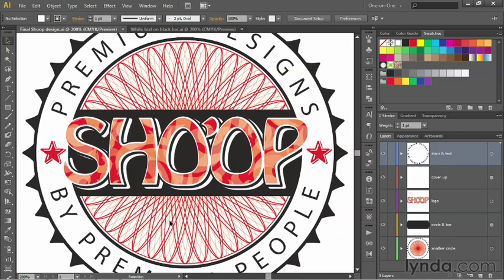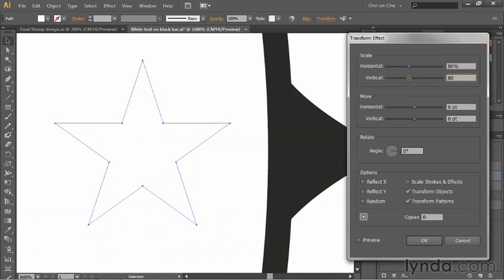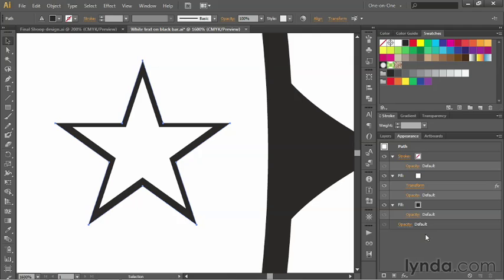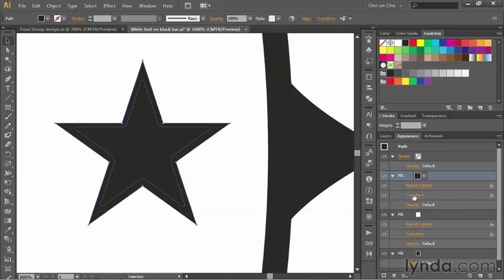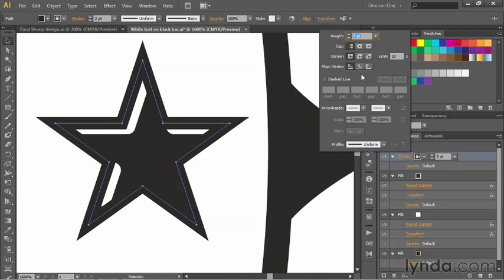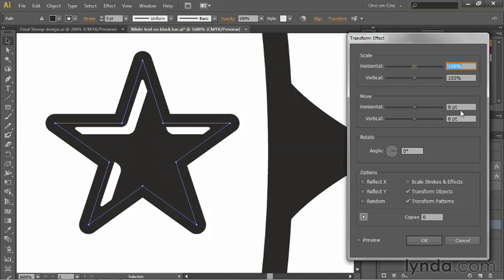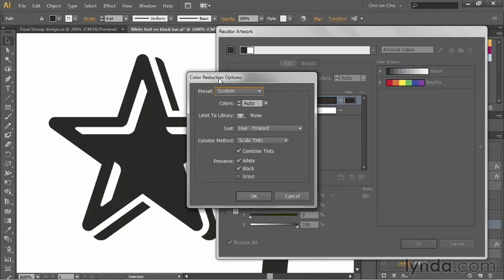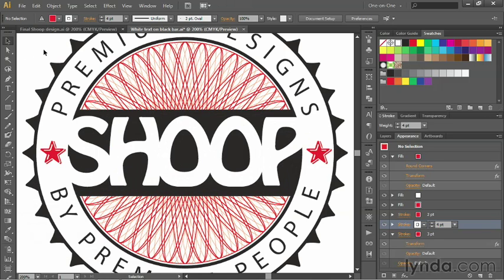30 10 Creating beveled ornaments